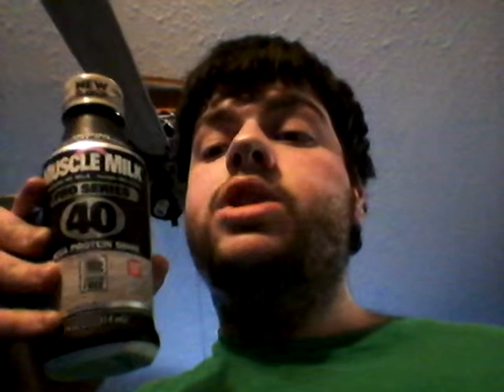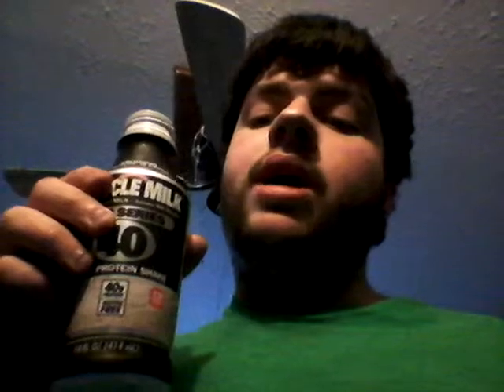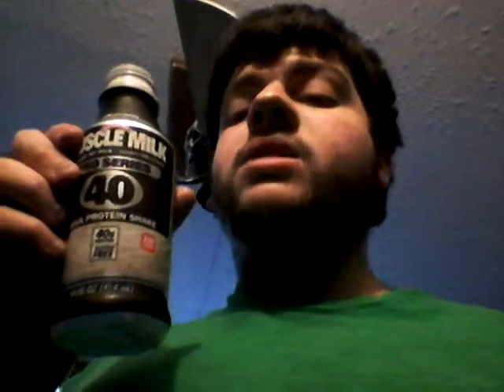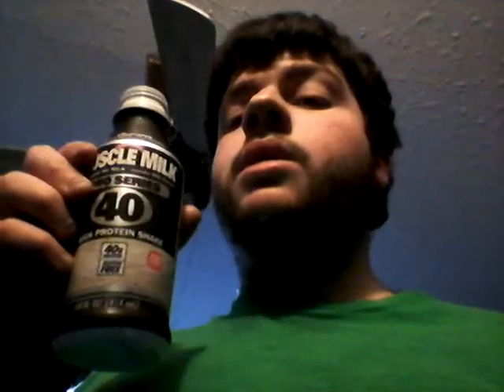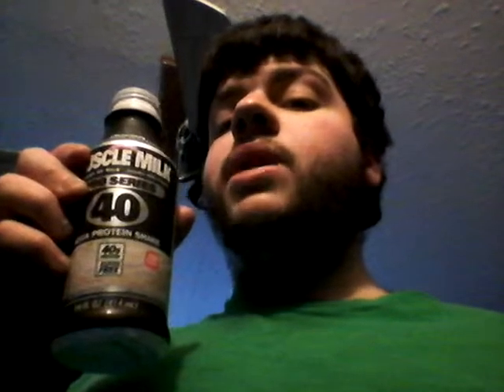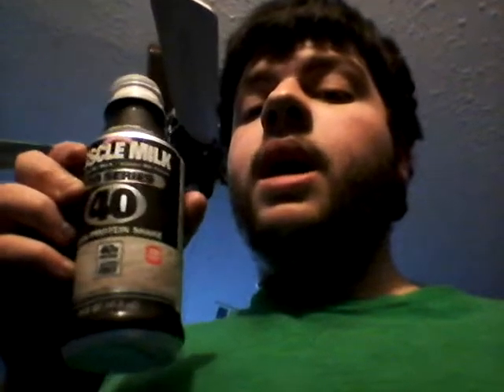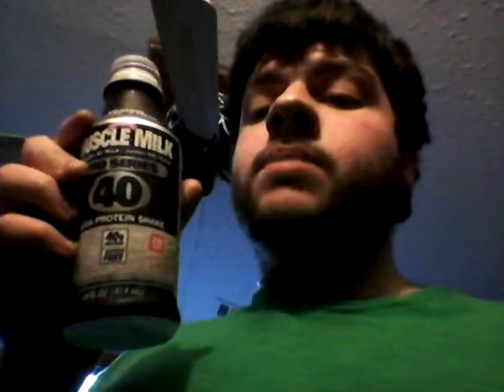Deadcarpet Energy Drink Reviews - Crushing Cookies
I review the Crushing Cookies 'N Creme Genuine Muscle Milk Pro Series Mega Protein Shake. This is my 392nd energy drink review video. This was filmed on February 6, 2015.